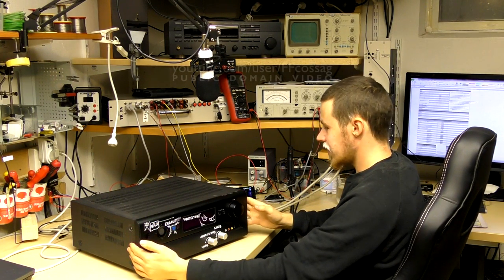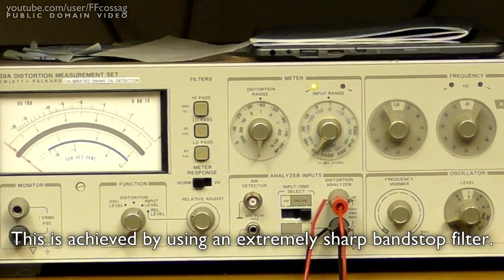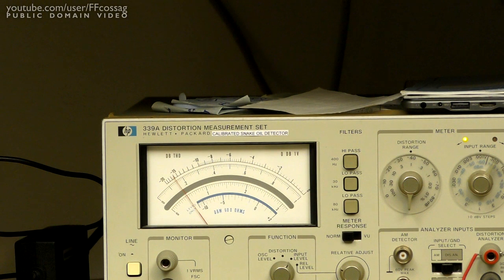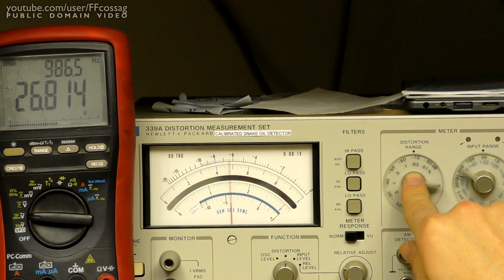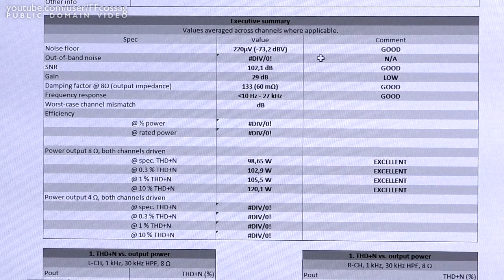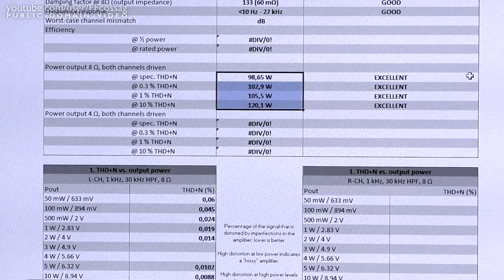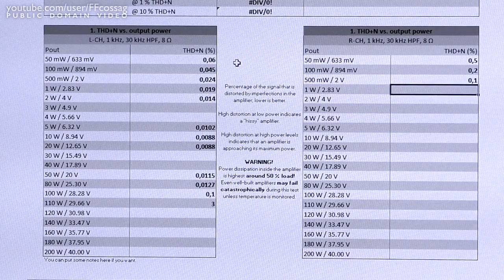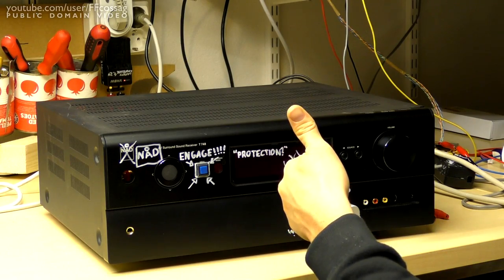NAD T748 analogue conversion performance test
We hook up the "NÅD" T748 analogue conversion to the snake oil detector and see just how well it actually works.